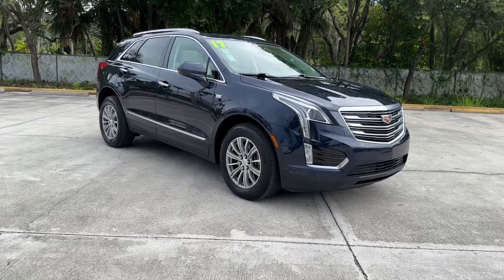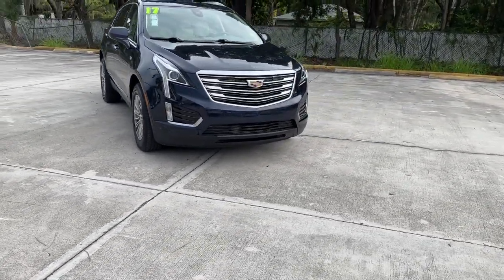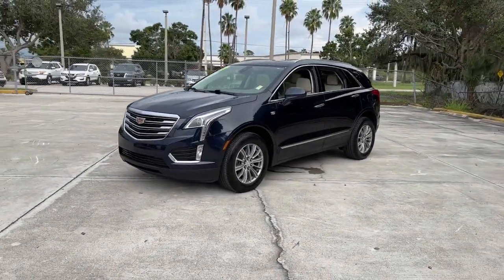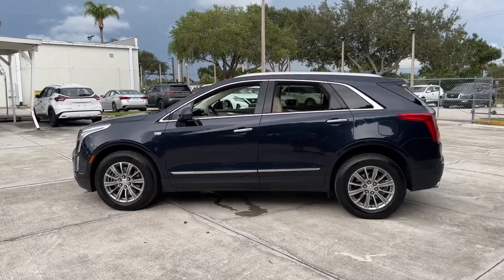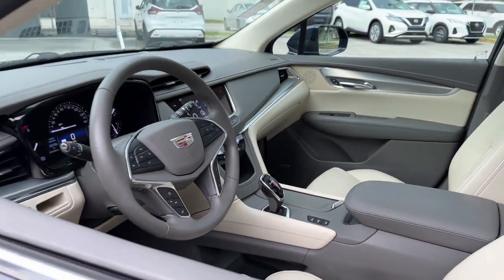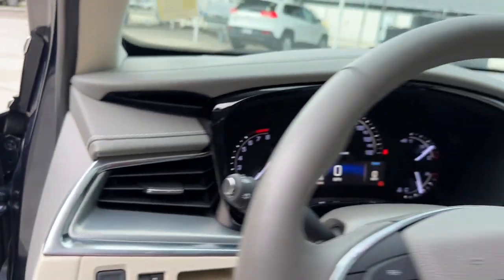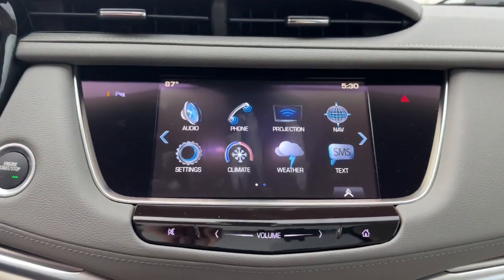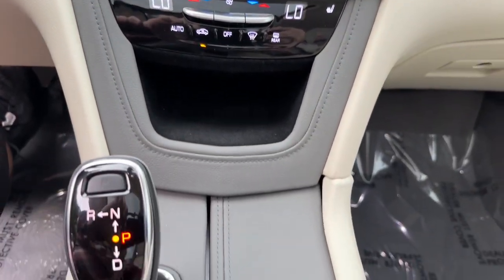2017 Cadillac XT5 Vero Beach, Fort Pierce, Sebastian, St. Lucie Melbourne, FL 23233A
Dark Adriatic Blue Metallic Used 2017 Cadillac XT5 Luxury AWD available at Sutherlin Nissan Vero Beach. Servicing the Fort Pierce, Sebastian, St. Lucie, and Melbourne Florida area.

#{MAKE}
#{MODEL}
2017 Cadillac XT5 Luxury AWD - Stock#: 23233A

Dark Adriatic Blue Metallic 2017 Cadillac XT5 Luxury AWD 8-Speed Automatic 3.6L V6 DI VVTOdometer is 43051 miles below market average! 18/26 City/Highway MPGAwards:* 2017 IIHS Top Safety Pick with optional front crash preventionIf you dont shop Sutherlin youll pay too much! Prices DO NOT include the cost of Certification. Add $1299.00 for Certified vehicles.Reviews:* Pleasing ride and handling; generous interior space; excellent forward visibility. Source: Edmunds